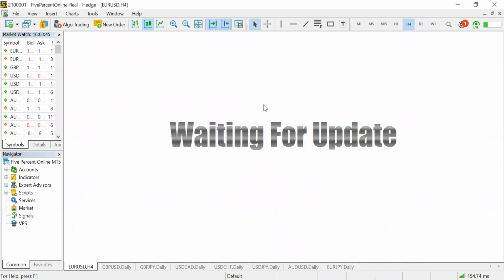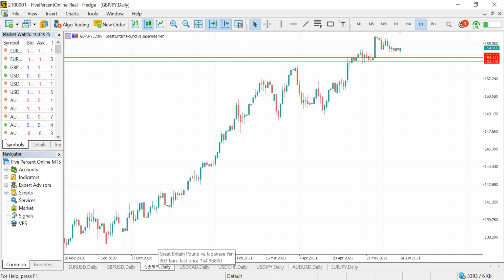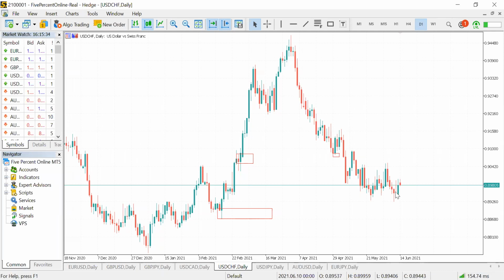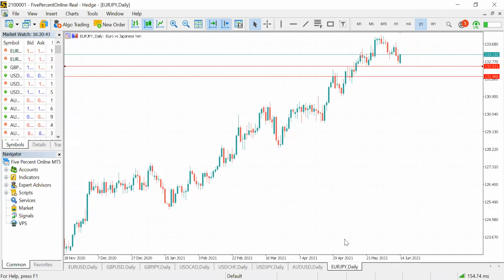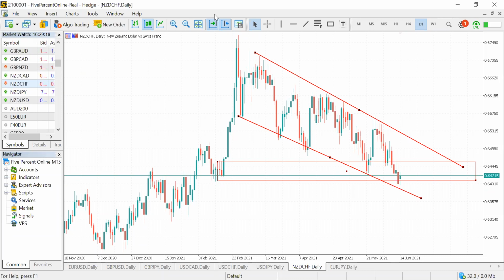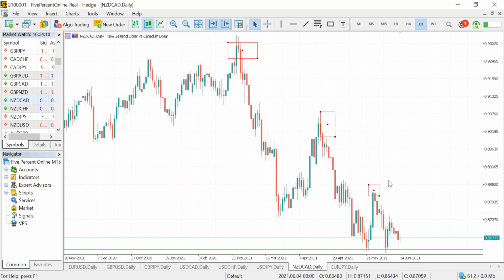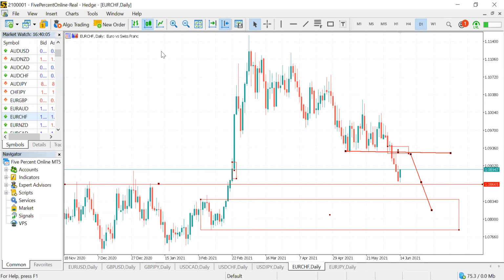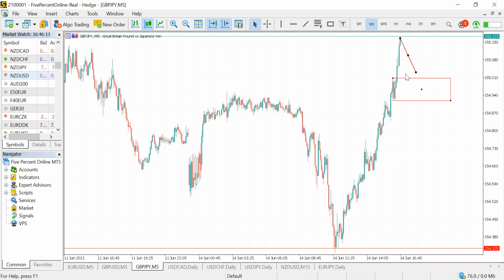Forex Trading Room on June 14 – 18, 2021 – Buy Opportunity on GBPJPY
We recognized a correlation across JPY pairs where we see the Yen very weak against other currencies.

We spot buy opportunity on GBP/JPY after a retracement on the 5m chart that aligns with the long term bullish trend.

- - Don't miss our new summer plan, The5ers present the first free challenge, pay only upon success!

– New at The5ers – No more minimum days or trades required!  We have decided to eliminate the minimum requirements for Level 1 accounts.

High 5!